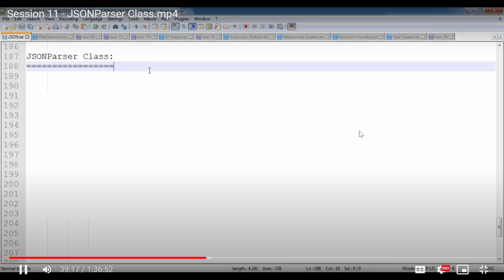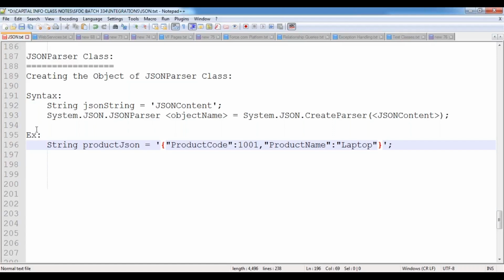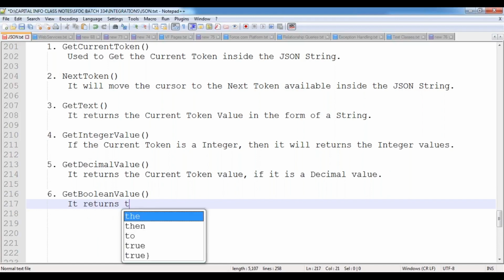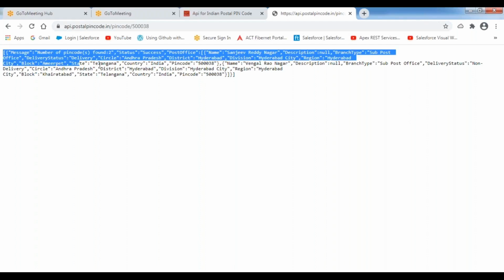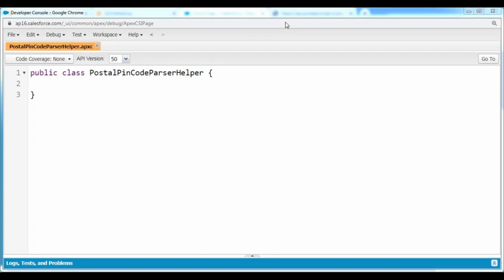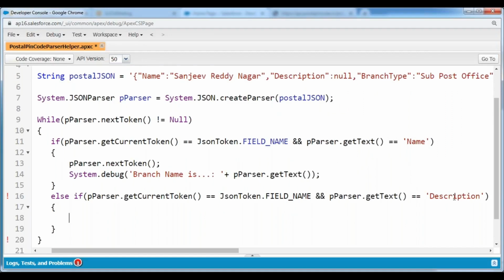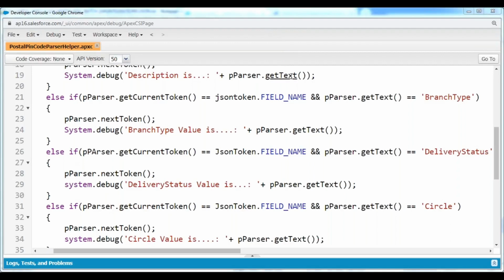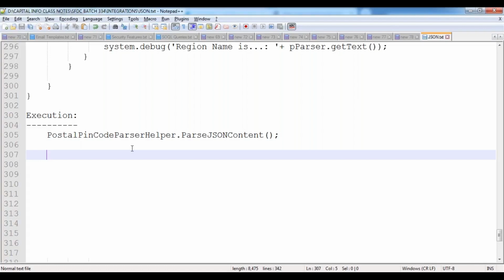Session 11 JSONParser Class